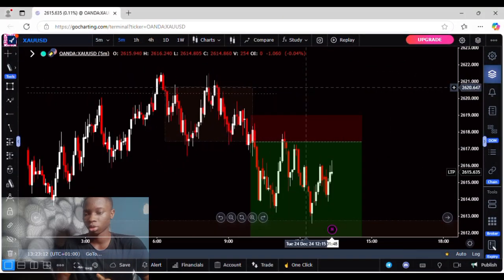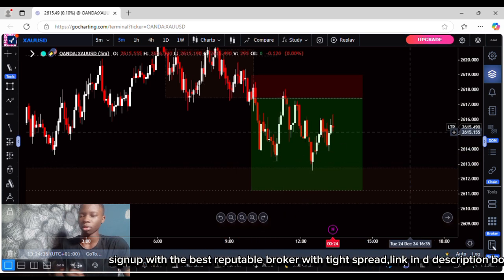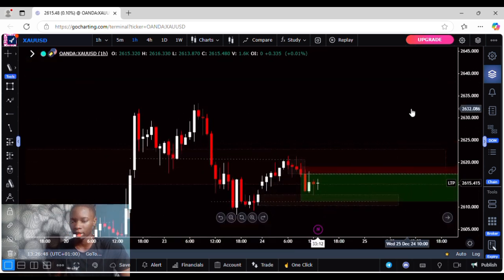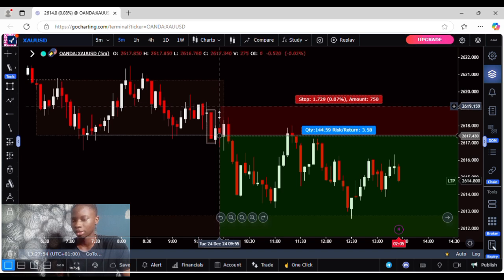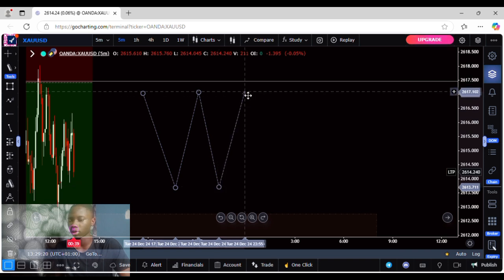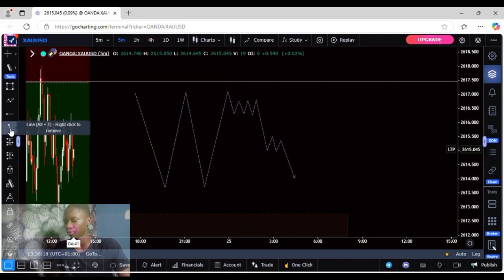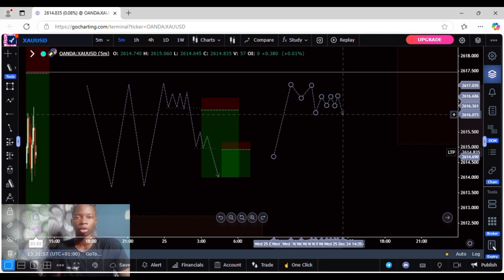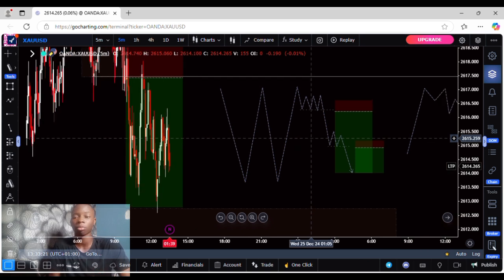Breakdown of how I caught 50 pips with this simple strategy ....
Join me as i dissect a recent trade i took on XAUUSD pair, i will walk you through
My analysis and thought process behind entering the trade
the technical factors that influenced my decision
and the outcome of the trade and what i learned from it
whether you are a begginer or an experienced trader,this  video aims to provide valuable insight and lessons that you can apply to your own trading journey

follow me for more trading content, analysis and insight
intagram - @admam_fx